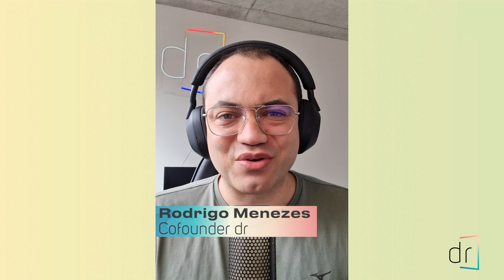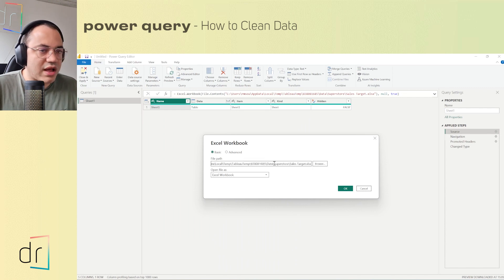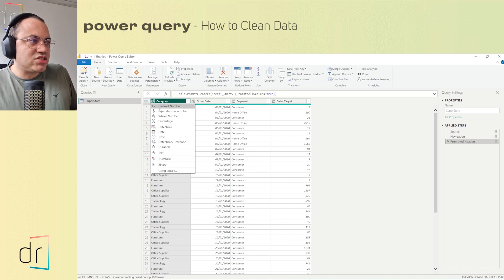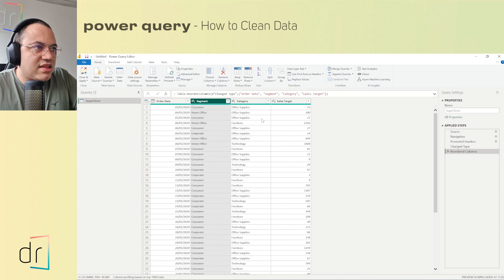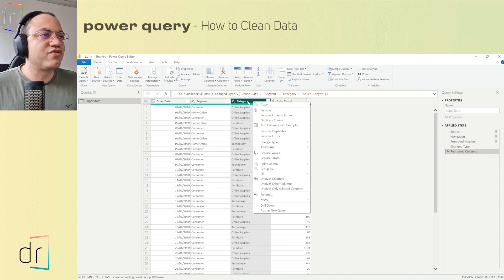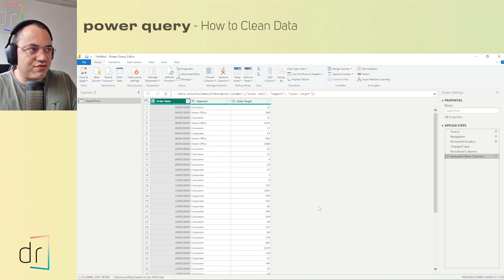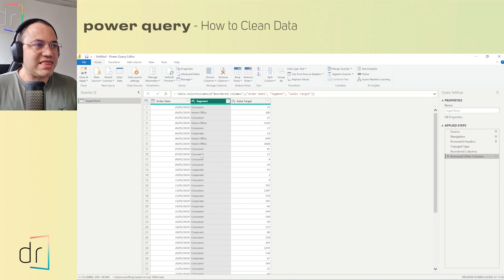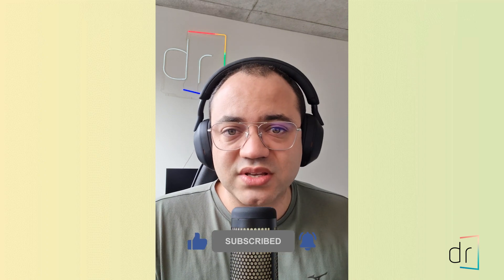How do I clean up data in Power Query? | Filter Columns, Rename Columns and Reorder Columns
Today, Rodrigo, DR's CEO, showcase how to data cleaning on Power Query.

00:00:00 Introduction
00:00:24 Starting with Power Query
00:01:42 Erasing Steps
00:02:07 Change Data Type
00:03:44 Deleting Columns
00:04:06 Removing Category
00:06:05 Why not use the Remove Option
00:06:51 How to Rename our Fields
00:07:47 Ending